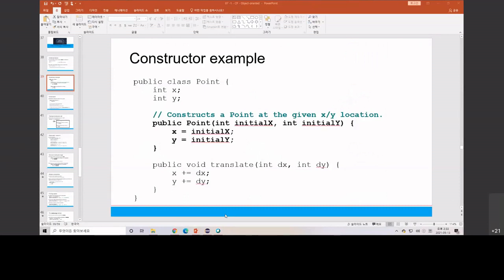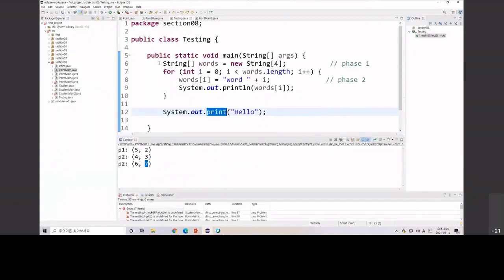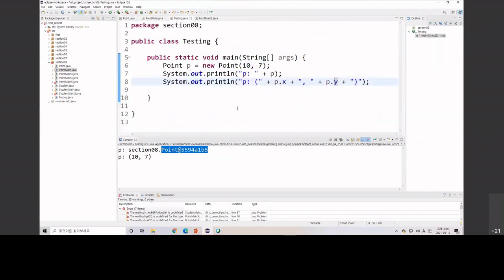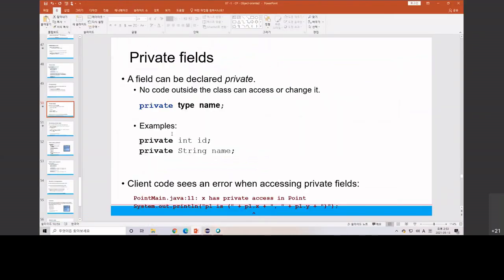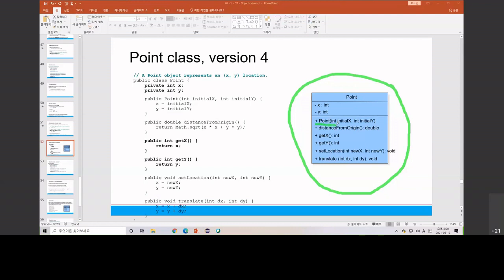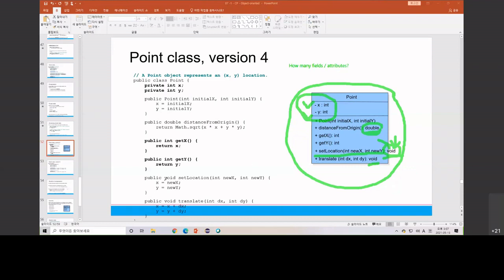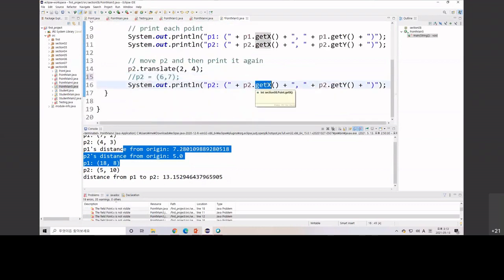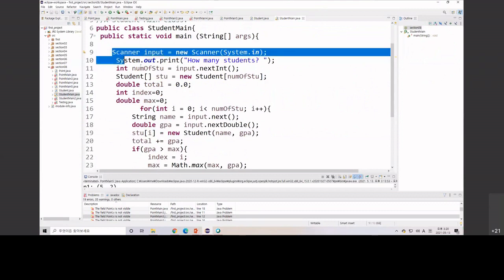[2021_05_13][Week 11] - CP - OOP (02)